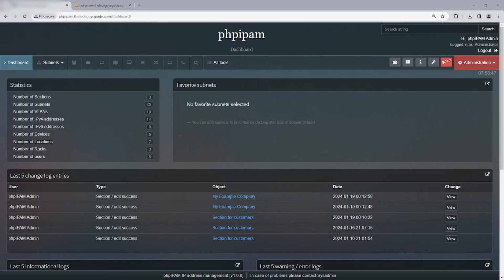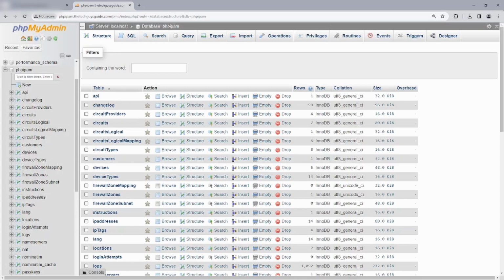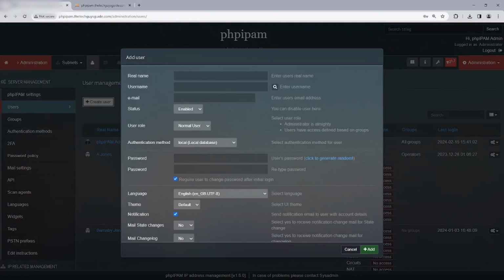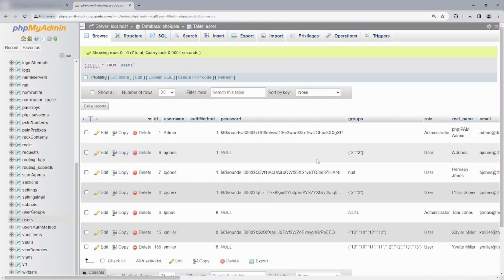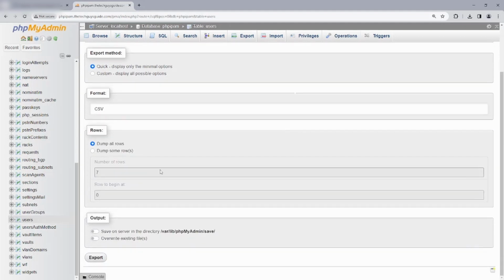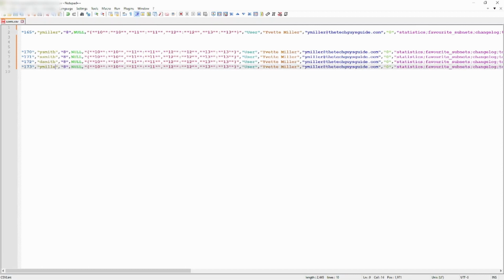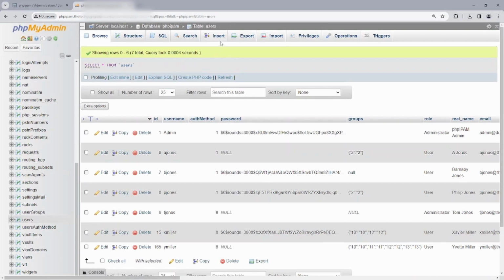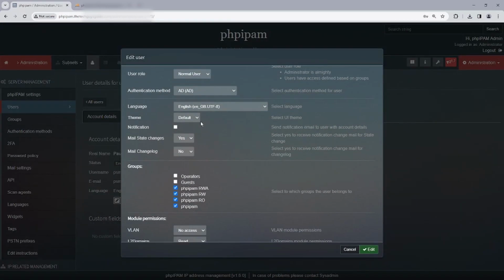php{IPAM} Adding many users directly through the database.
This video covers the topic of adding many users directly through the database.